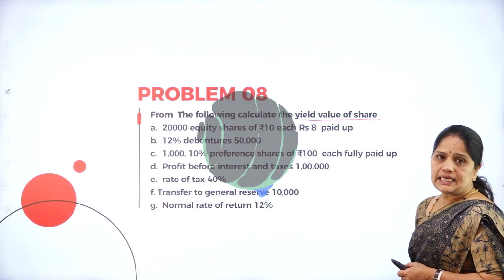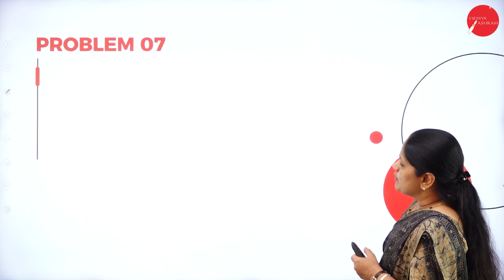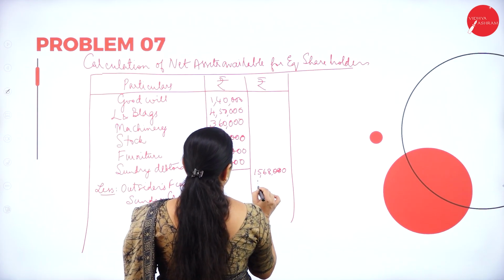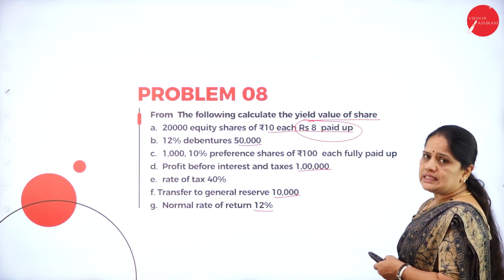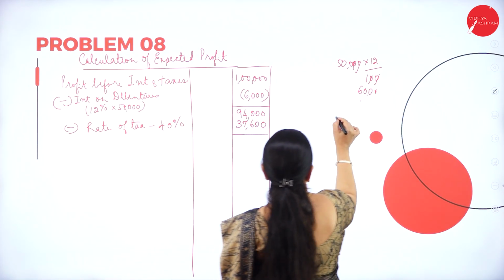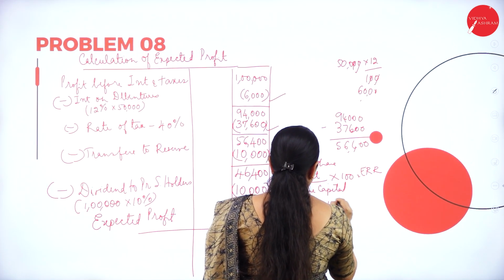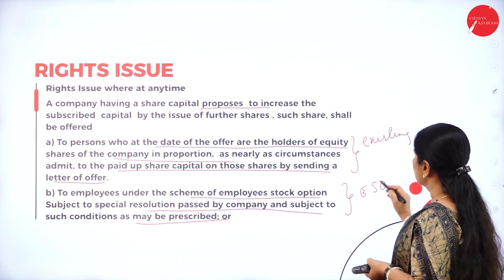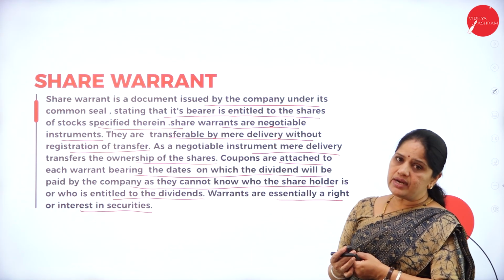DAY 15 | CORPORATE ACCOUNTING | III SEM | B.COM | NEP | VALUATION OF SHARES | L4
Course : B.COM
Semester : III SEM
Subject : CORPORATE ACCOUNTING
Chapter Name : VALUATION OF SHARES
Lecture : 4